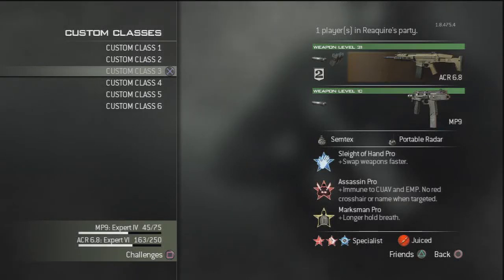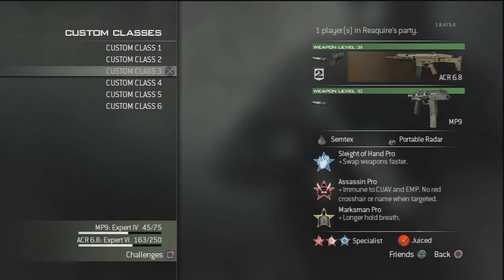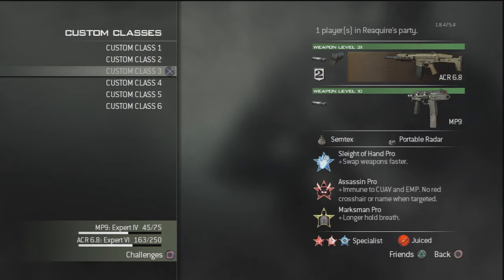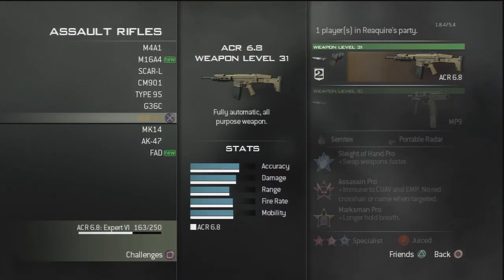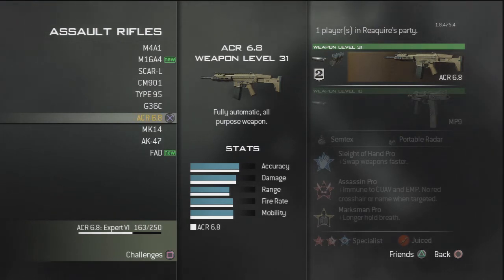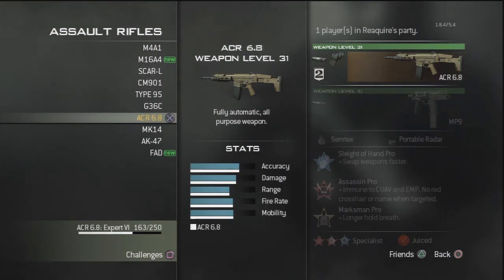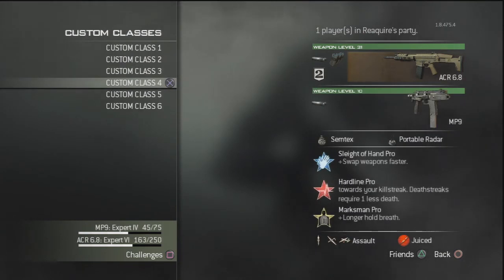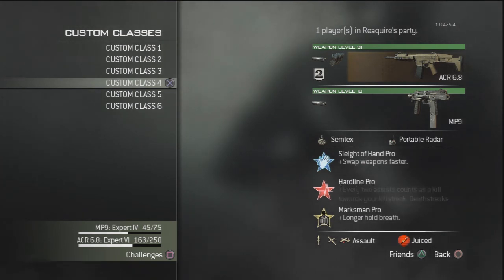Mw3: Tactical Tuesdays! Ep #7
Mw3: Tactical Tuesdays!